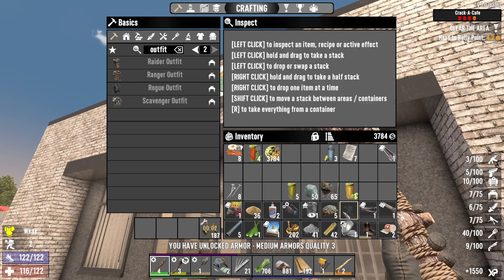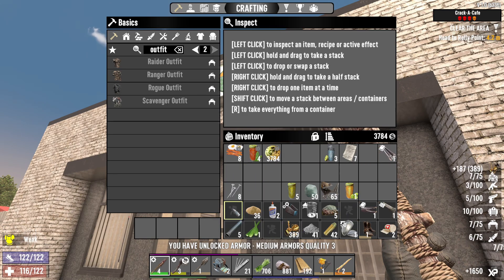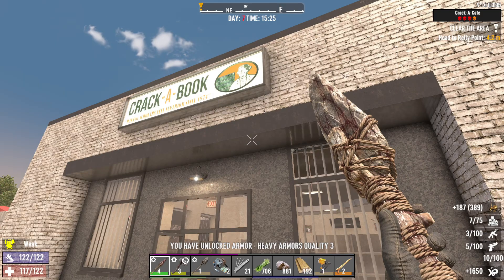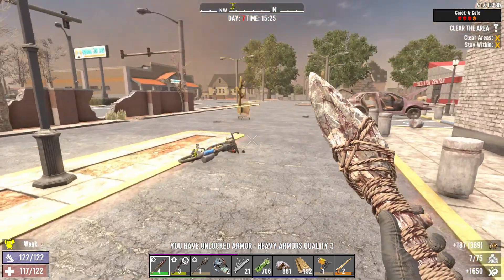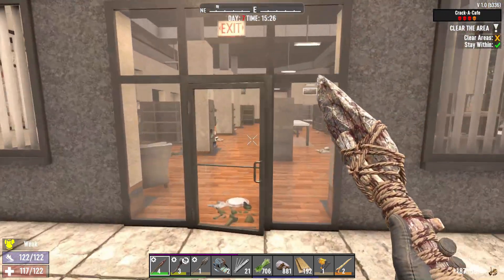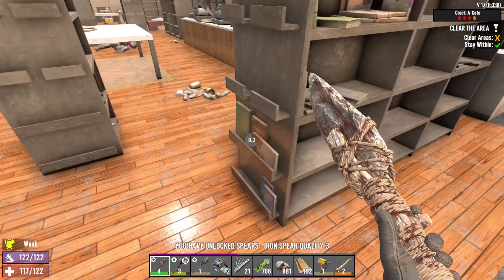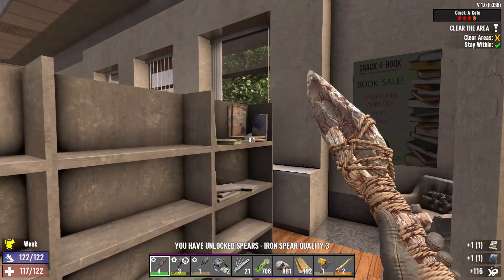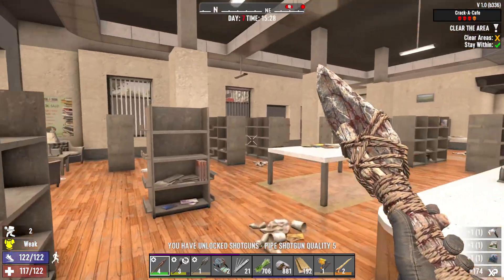Book Store quest locations are insane, you can get so many skill books - 7 Days To Die v1.0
I explain how you can clear the book store twice if you get a quest for it and get many extra books